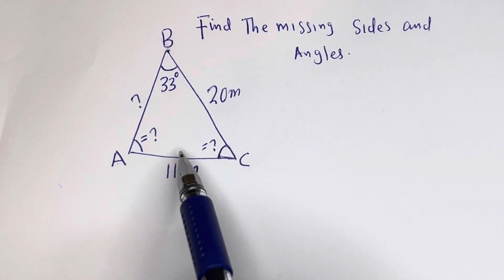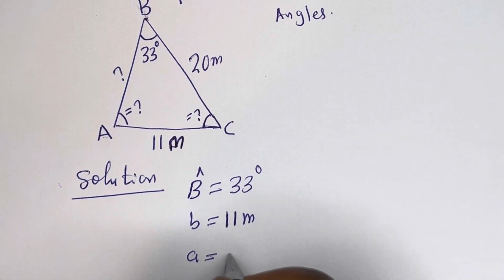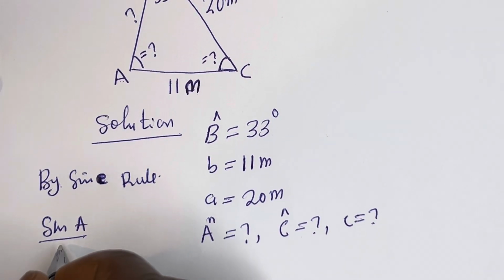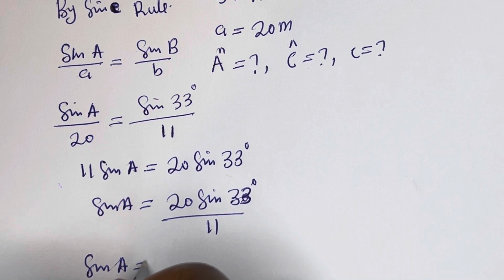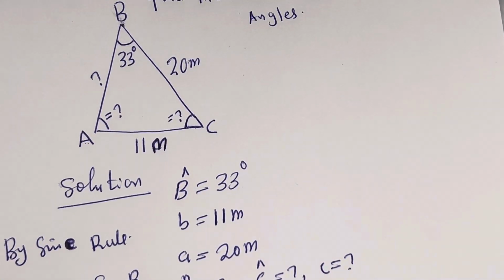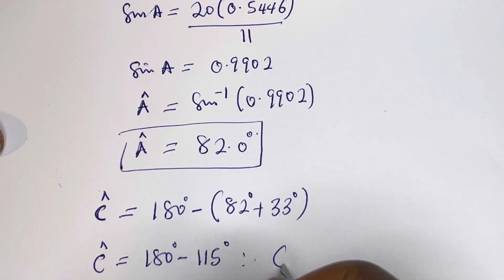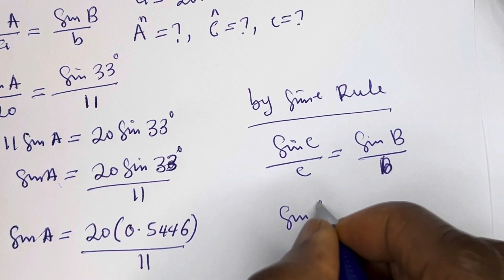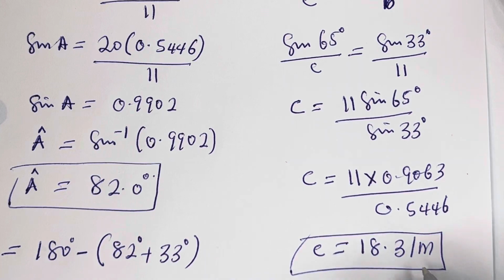Japanese | Can You Solve This? | A Nice Algebra Problem | How To find The Missing Side and Angles?